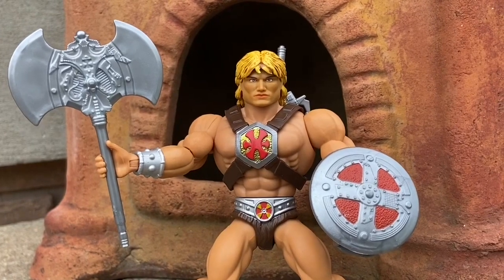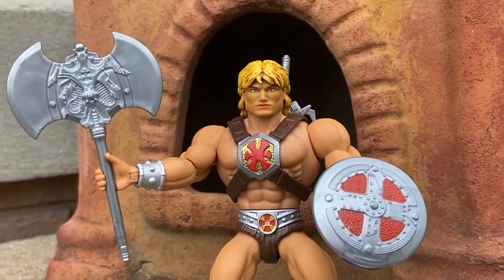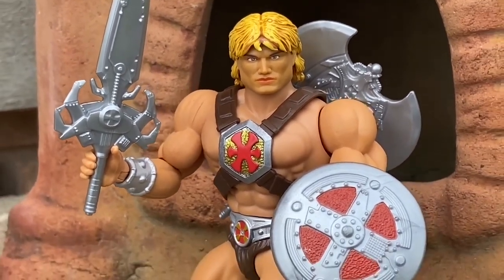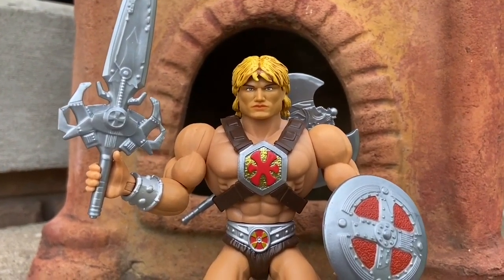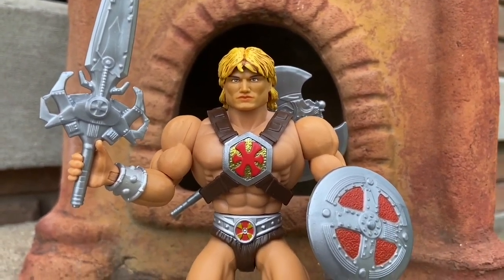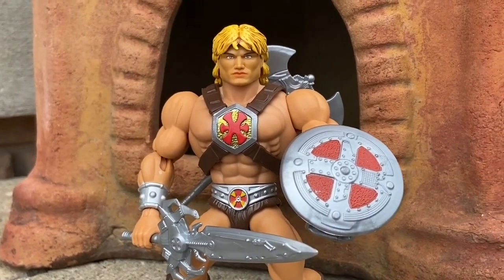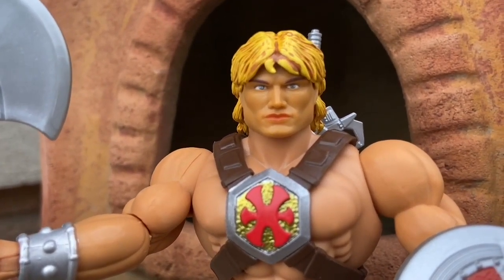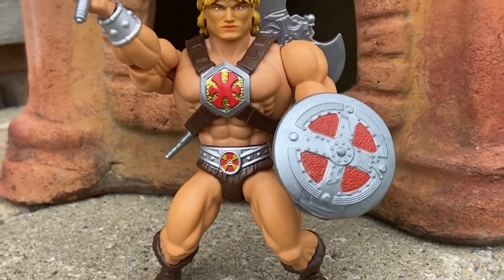Masters of the Universe heman 200x action figure with ramen toy movie 87 headsculpt